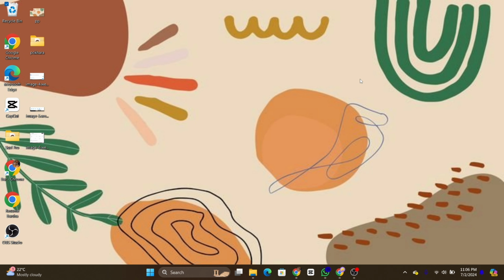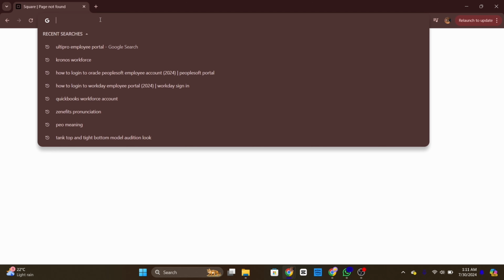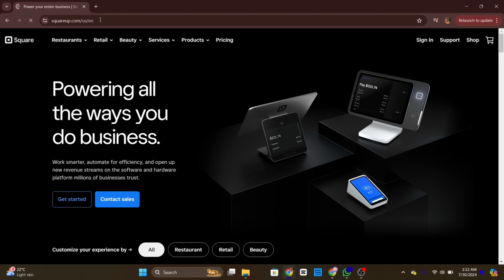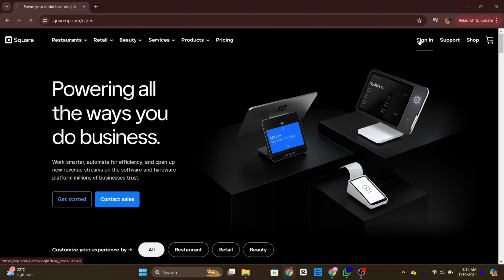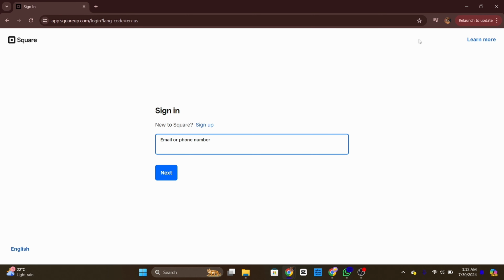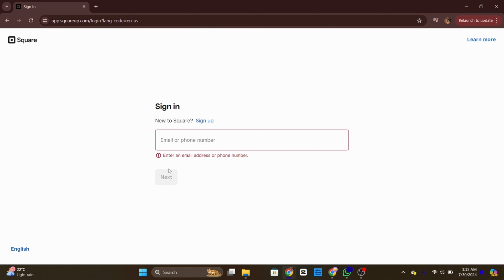How To Login Into Square Payroll Employee Account 2024 | Employee Login for Square Dashboard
Tutorial On How To Login Into Square Payroll Employee Account 2024

Welcome to Official Help Desk! In this video, we'll guide you through the process of logging into your Square Payroll employee account in 2024. We'll also cover how to perform a Square Team login for employees and provide steps to easily access your Square employee Payroll dashboard.

📝 **Topics Covered:**

- How To Login Into Square Payroll Employee Account 2024: Step-by-step instructions to access your Square Payroll employee account, ensuring you can manage your payroll information efficiently.

- Square Team login for employees: Detailed guidance on navigating the Square Team login portal to perform a successful employee login.

- Square employee Payroll: Tips and tricks for accessing your Square employee Payroll dashboard, covering common issues and solutions.

0:00 - Introduction
0:05 - How To Login Into Square Payroll Employee Account 2024
0:15 - Square Team login for employees
0:25 - Square employee Payroll

💬 Have you encountered issues while trying to log into your Square Payroll employee account? What solutions worked for you? Share your experiences or ask for help in the comments section below!